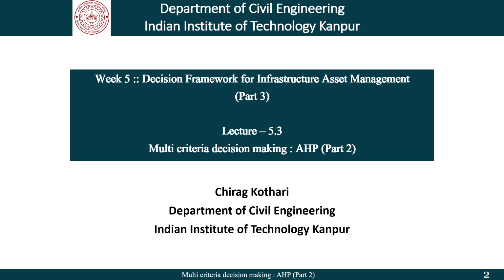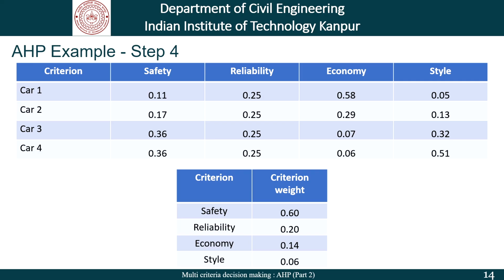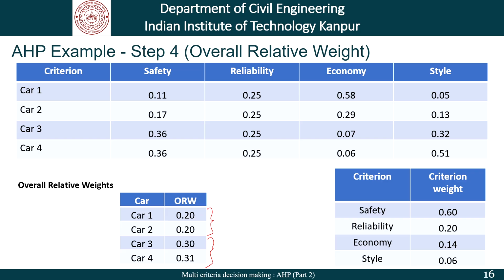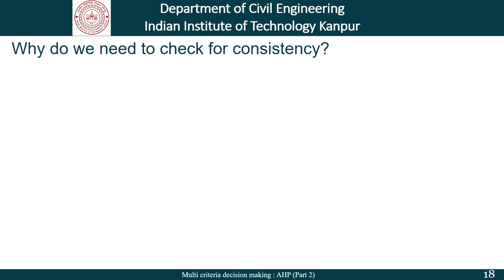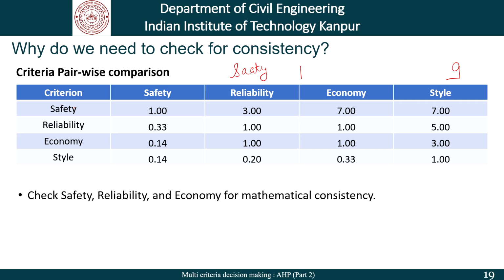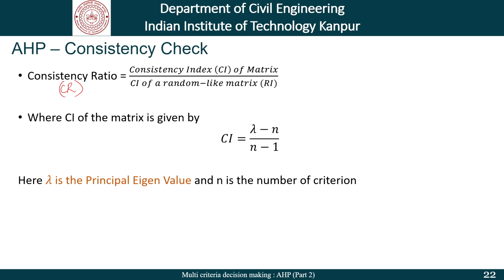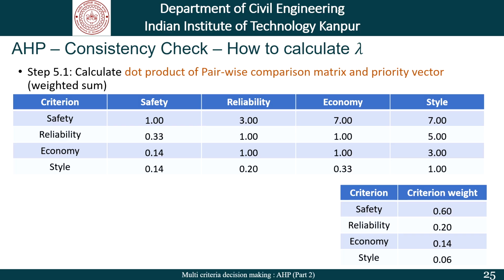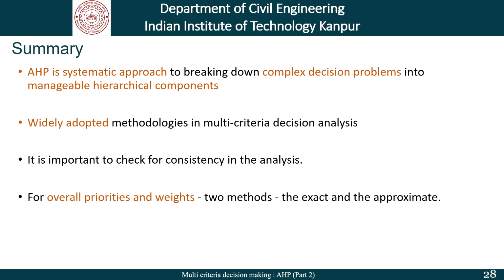Lecture 21: Multi criteria decision making: AHP (Part 2)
Analytic Hierarchy Process (AHP)